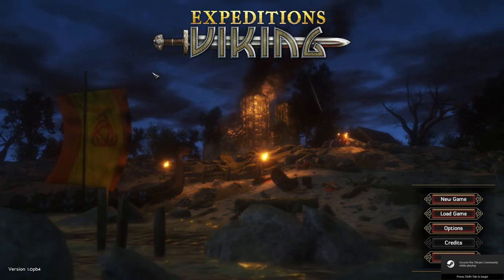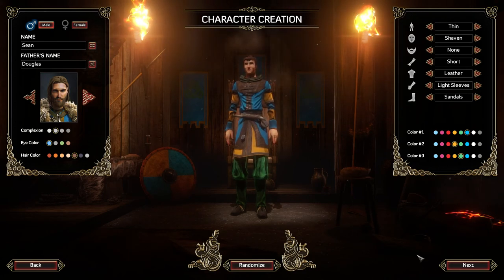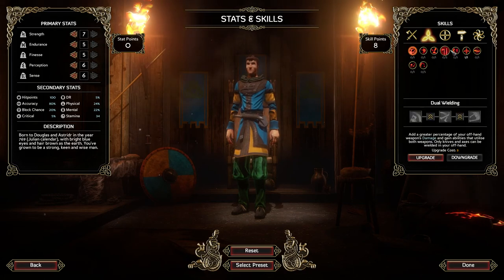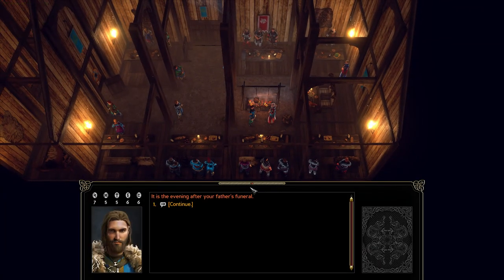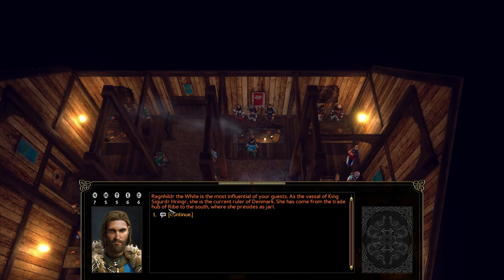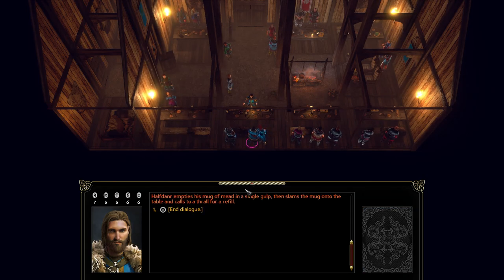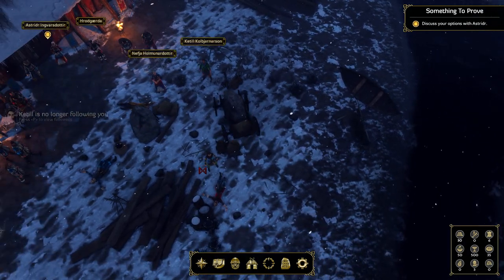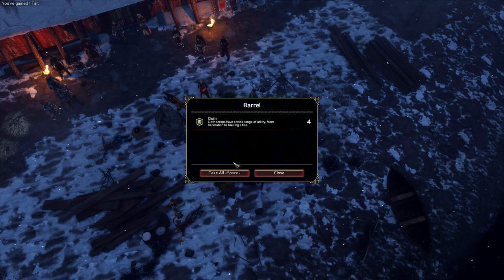Getting Started : Expedition Vikings EP01 – Tactical Combat Historic RPG Let's Play Gameplay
I've set up a Twitch channel for streaming.
Sometimes I will stream there. Sometimes I will stream here. It's kind of up in the air right now.

Expeditions Viking is a new historical strategy RPG game with tactical combat releasing on Steam this week. You and your party of viking warriors will work together to complete quests and missions and find their way to Britannia for riches and fame. Protect your town from the dangers of opposing Nordic factions and raid neighboring areas for treasure and fame. There will be plenty of turn-based tactical battles along the way, along with resource management and tons of quests and missions to complete. Expeditions Viking is the sequel to 2013's Expeditions Conquistador, which was an underrated first game for this Danish software company. I'm really excited to be able to play this game and I hope you'll enjoy our adventure through the Let's Play series!

You should be warned that this is a story-based RPG and thus this let's play will obviously contain spoilers. If you're looking to enjoy the entirety of the story yourself, be sure to pick the game up and give it a shot! Or you can watch my series and see if it is right for you. I feel this is a slightly different game than you've seen so far on my channel but I like this sort of game as well as anything, and there are strategic elements in both the management of our party as well as the tactical combat.

Expedition Vikings can be bought on Steam starting Thursday 4/27